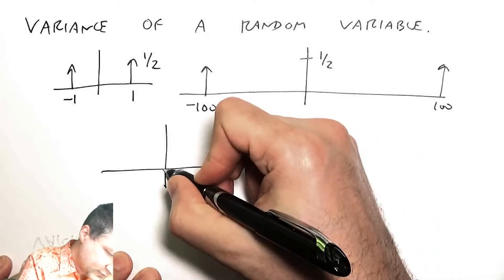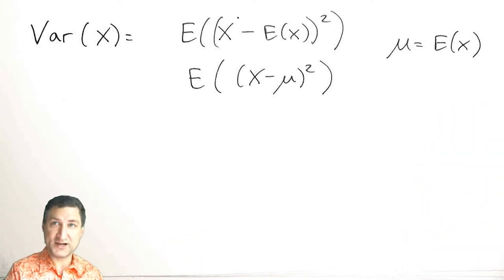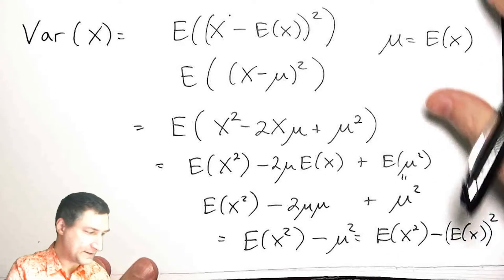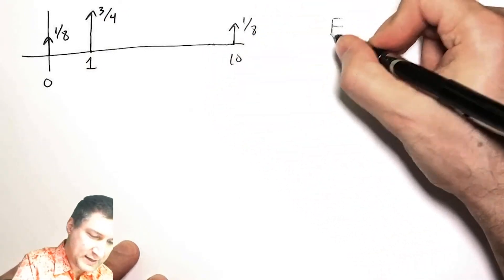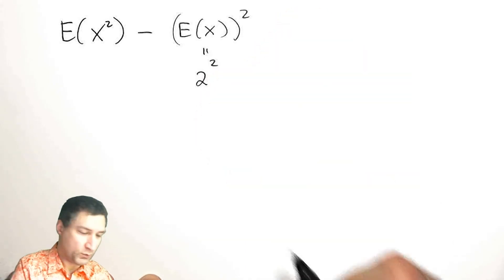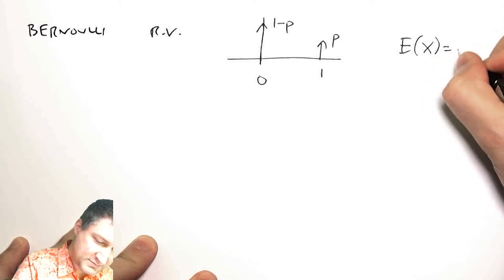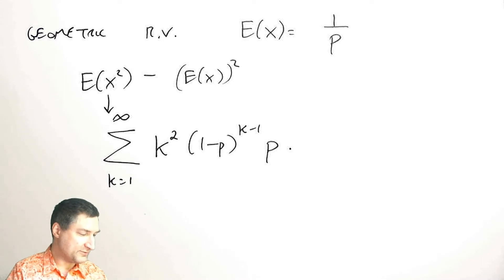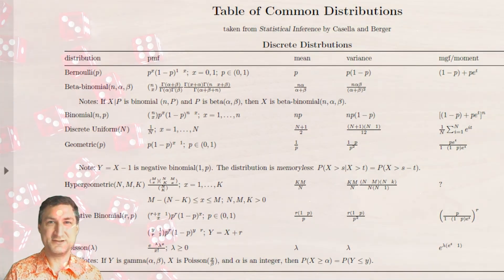PB22: The Variance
The Variance